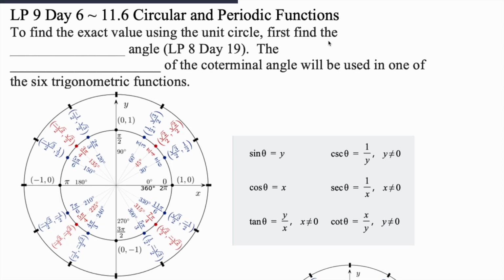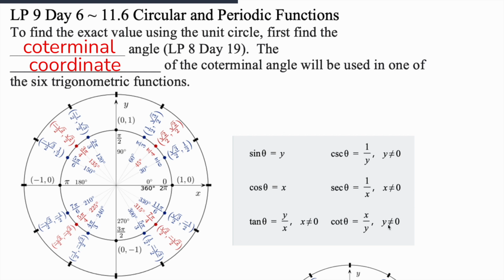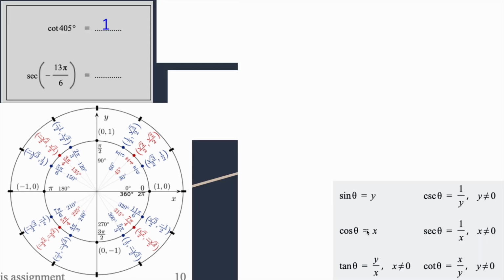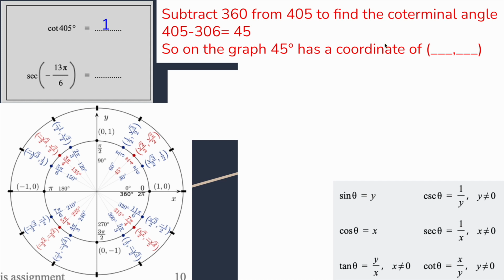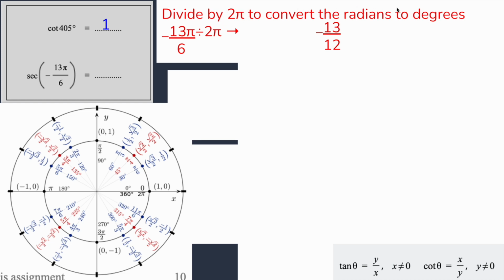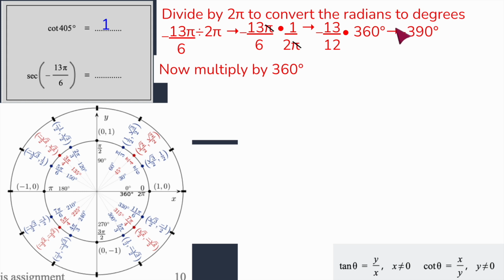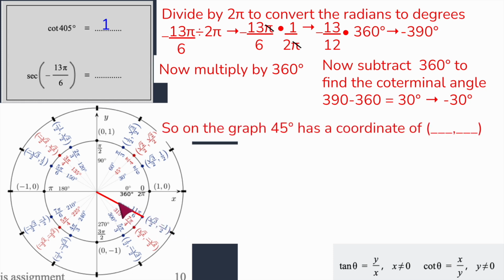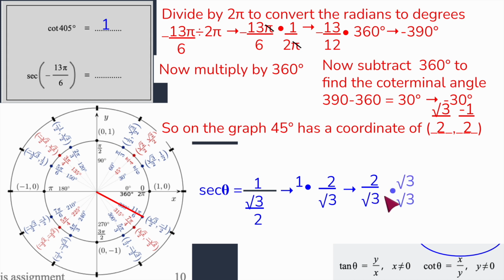Ch. 11.6 Finding Coordinates and Exact Values of Trigonometric Functions